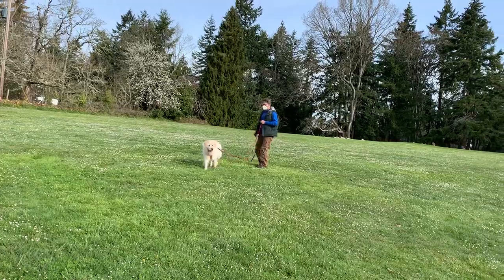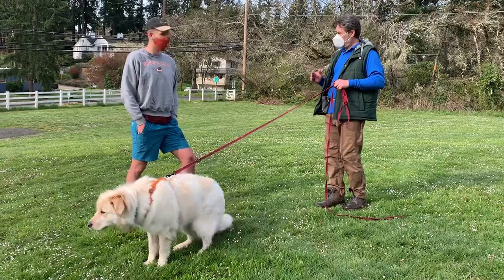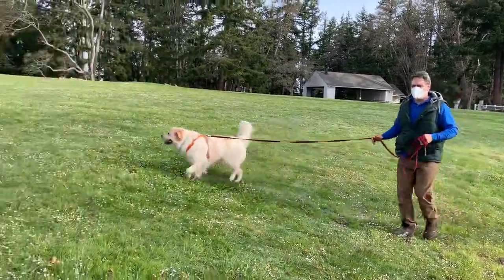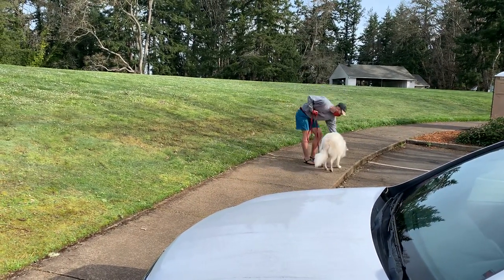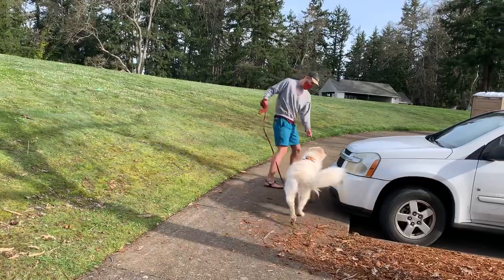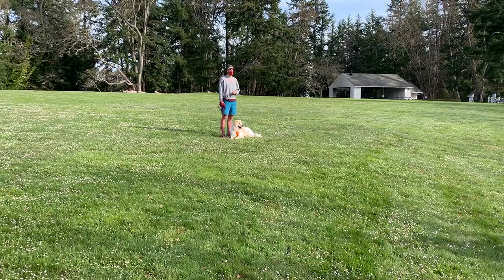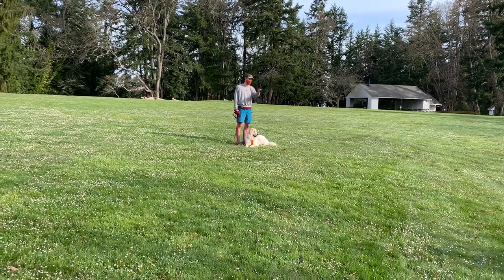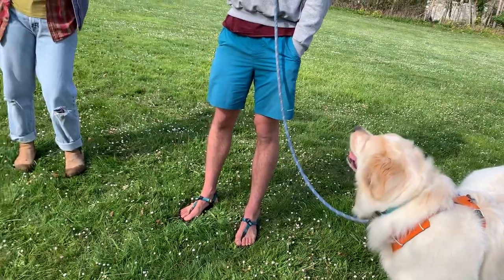Part two off two, Great Pyrenees loose leash training and reactivity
Roman Gottfried is an internationally renowned Holistic Dog behavior expert. He works with dog parents, rescues, and animal shelters worldwide to help their dogs reach their full potential, by teaching them the holistic philosophy of dog training. He sees and mentors people online and in-person.
Your donation will help us educate more families and save thousands of dogs from the pound and help more dogs to be adopted. You can save more lives by donating